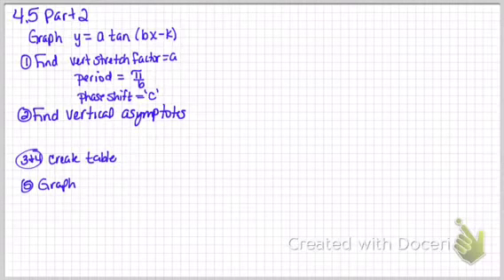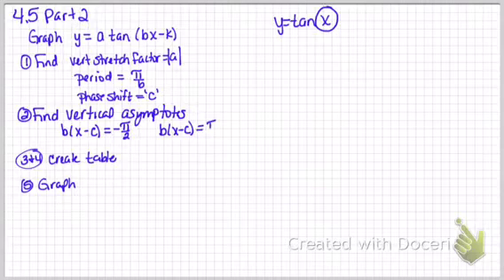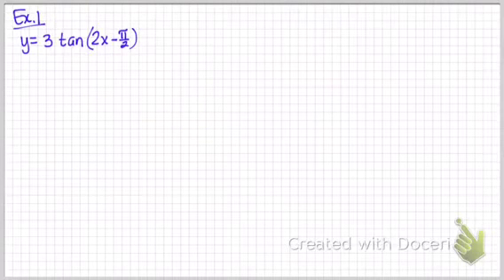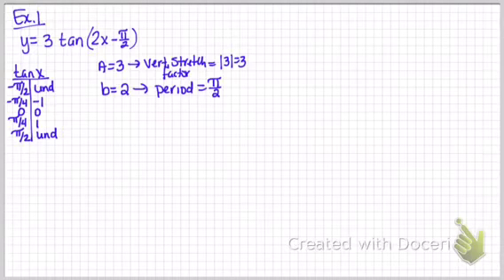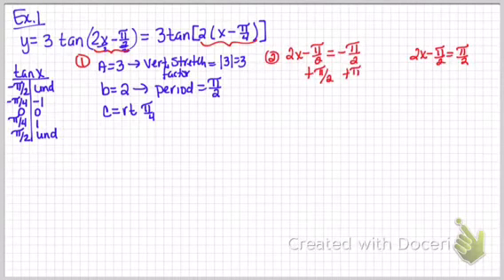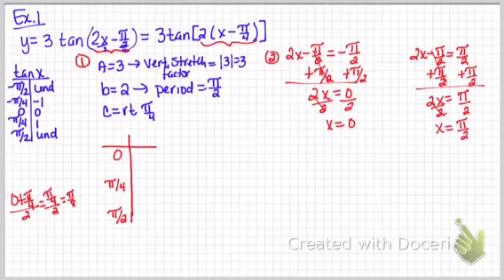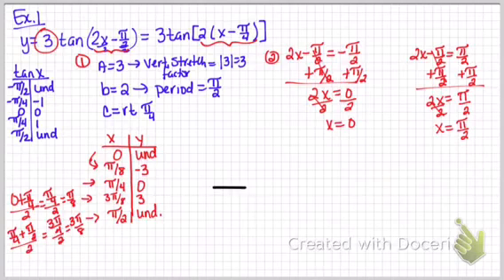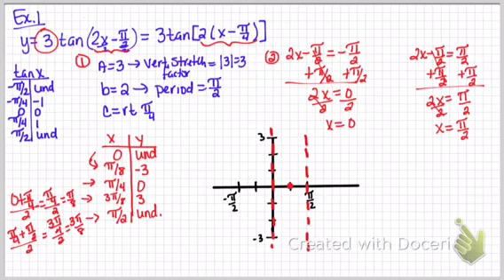DC PC 4.5 Part 2 Example 1